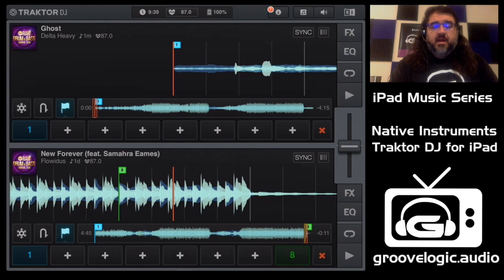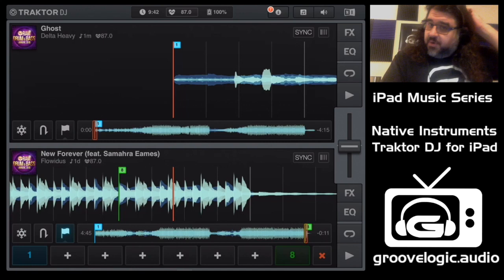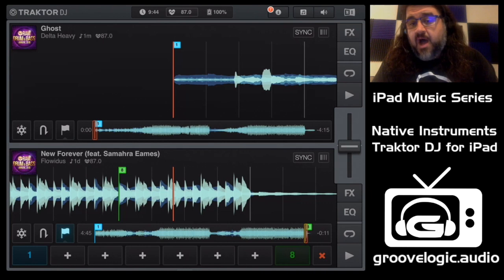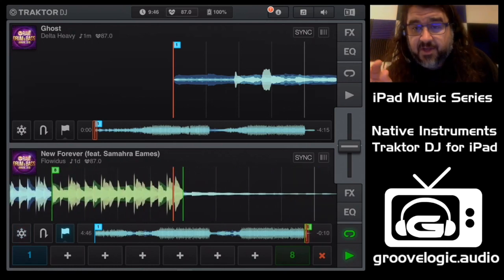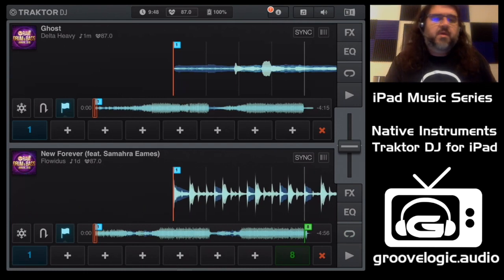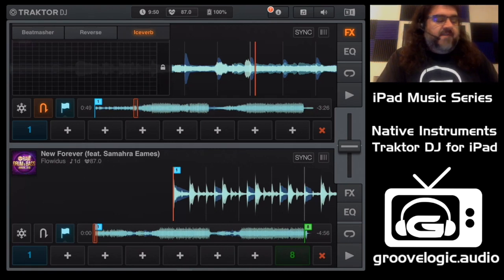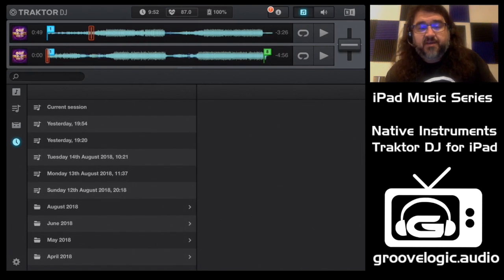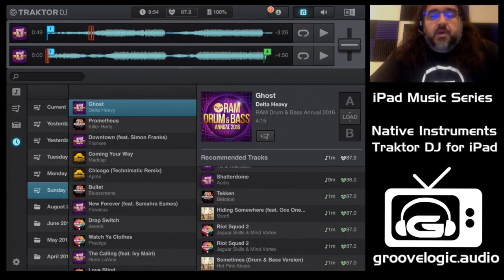iPad Music Series Traktor DJ for iPad with Traktor Kontrol Z1 Mixer and Interface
Review and overview of Traktor DJ for iPad. Paired with the Traktor Kontrol Z1 mixer and interface, this can be a powerful mobile and portable DJ setup and solution.

Music Gear List

Numark PT01 Scratch
Apple iPad 128GB WIFI
Apple iPod Touch 32GB
Traktor Kontrol Z1
BEHRINGER PRO MIXER DJX750
Senheiser HD280 Pro
M-Audio AV40-2
Gemini Mix2Go on Amazon
Line 6 Sonic Port
Anker Soundcore Bluetooth Speaker

Be Cool
Be Real
Abide
and always
listen logically